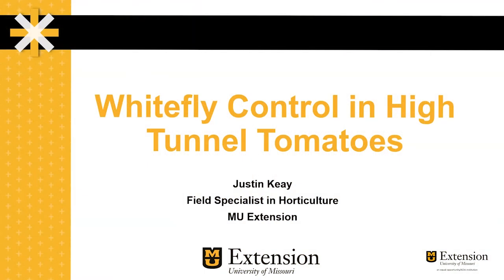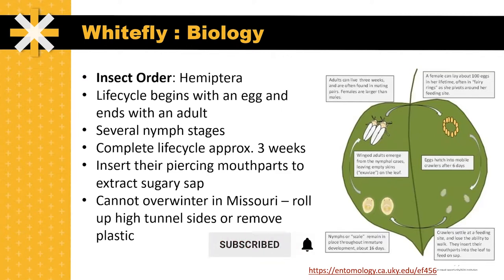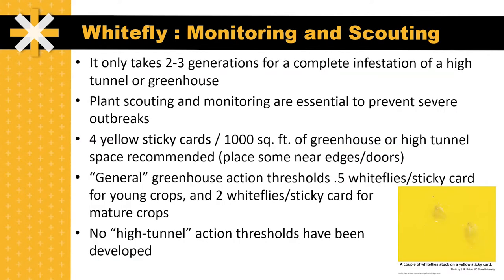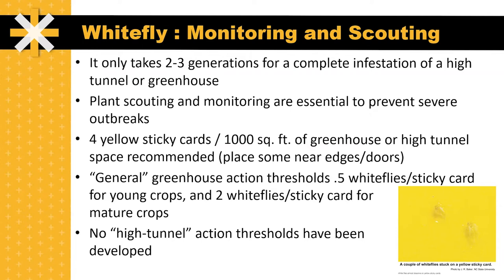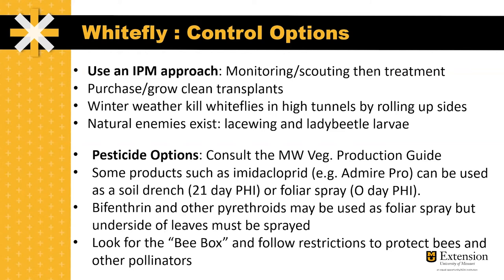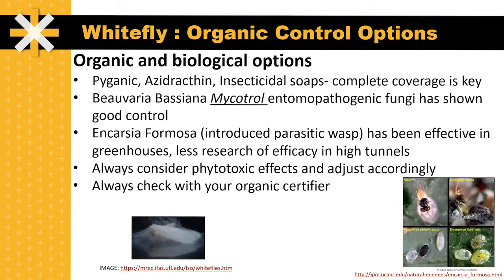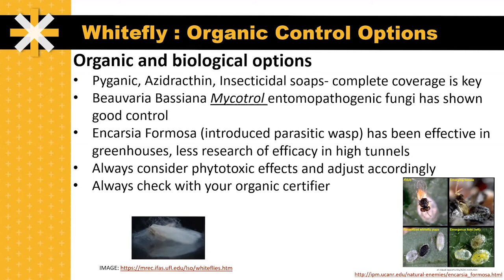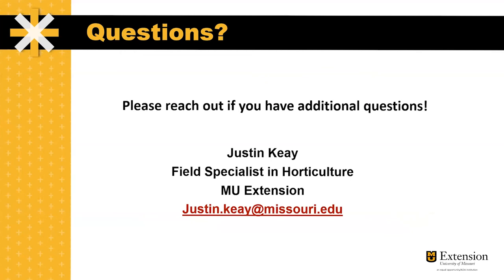Whitefly Control in High Tunnel Tomatoes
An IPM Scouting Guide for Common Problems of Greenhouse and High-Tunnel Vegetables Crops in KY

Whitefly Control in High Tunnel Tomatoes – Justin Keay